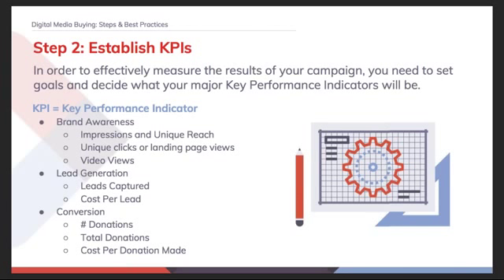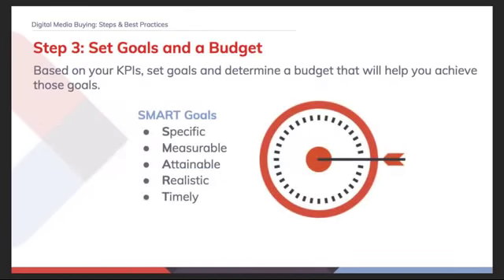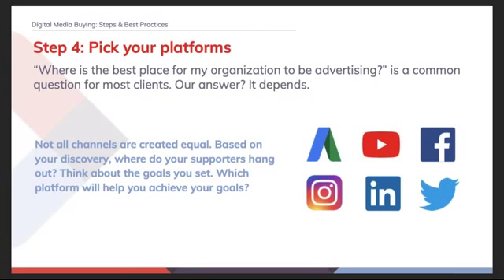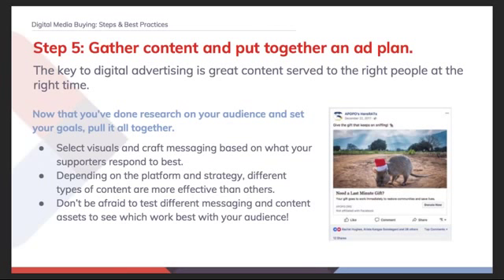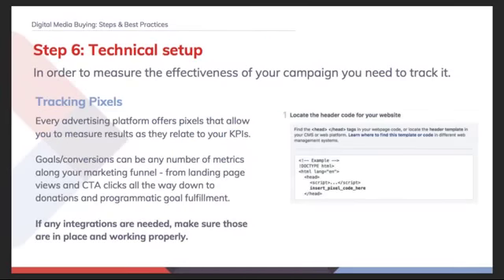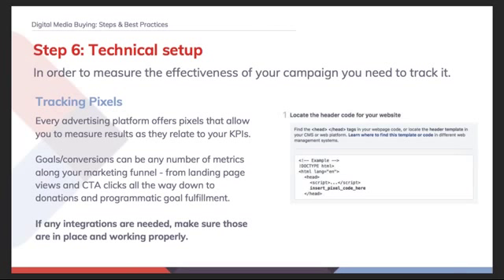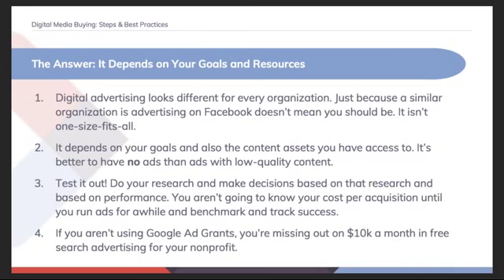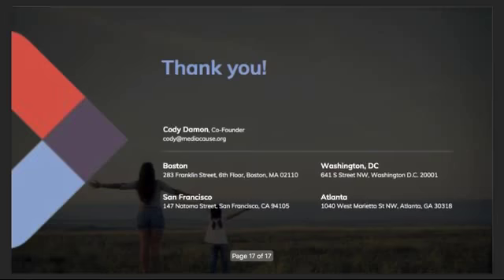Webinar: Scaling Impact Through Media Buying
Cody from Media Cause discusses the guide for creating cost-conscious paid advertising campaigns with measurable ROI.

Media Cause is a marketing and communications agency with a mission. We help nonprofits, foundations, international NGOs, educators, social enterprises, and good causes accelerate their growth and impact.

Webinar #2: April 4, 2018